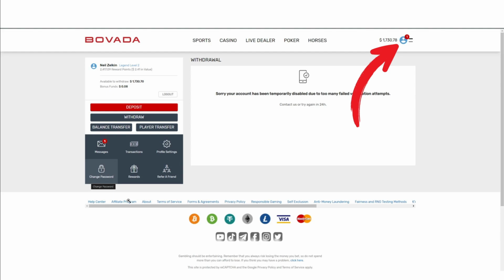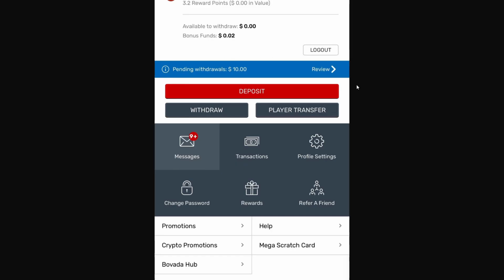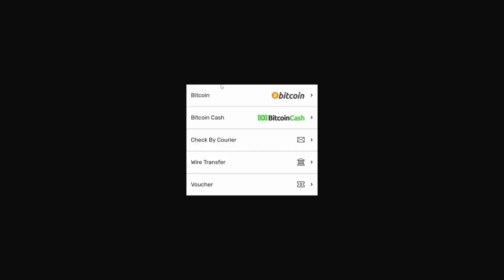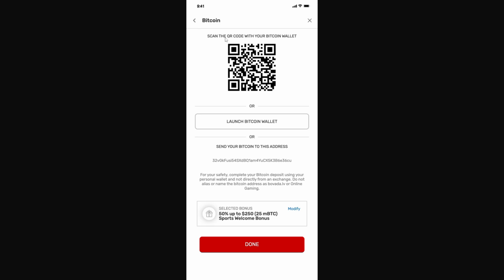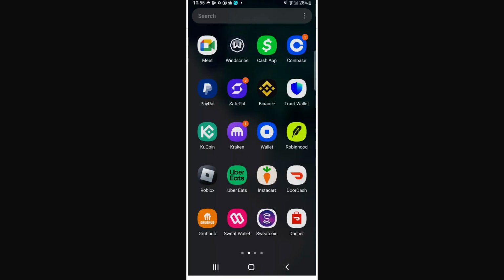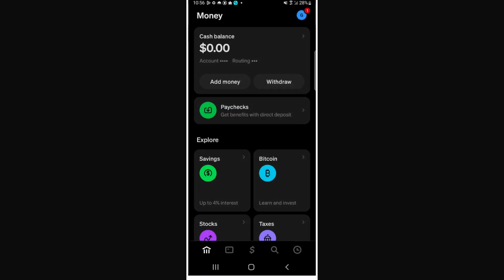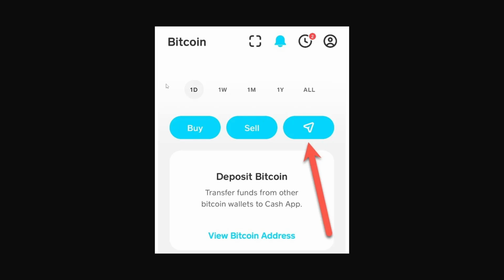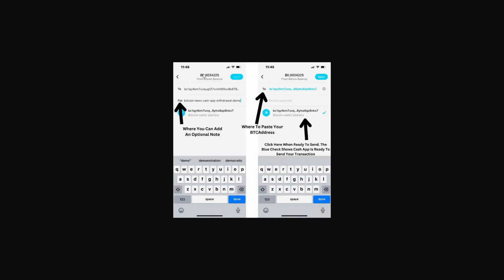How To Deposit Bitcoin on Bovada using the Cash App 2025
How To Deposit Bitcoin on Bovada using the Cash App

Learn how to deposit Bitcoin on Bovada using the Cash App! In this quick and easy video, we’ll show you step-by-step how to buy Bitcoin on Cash App and send it to your Bovada account.